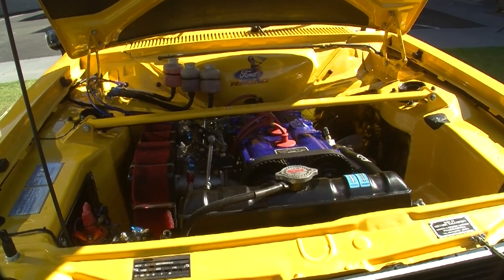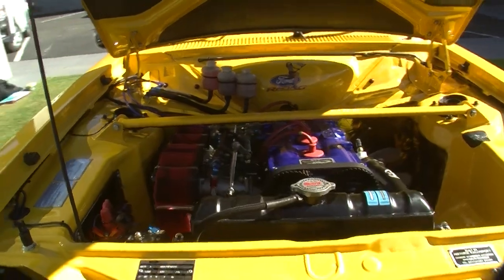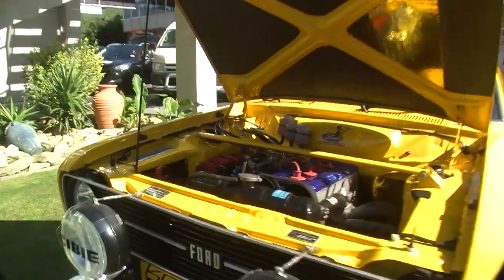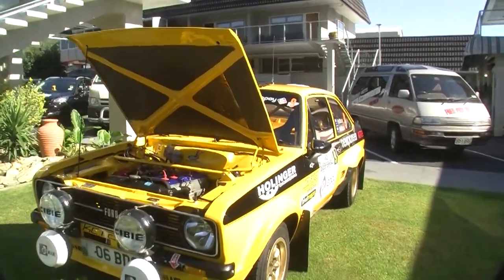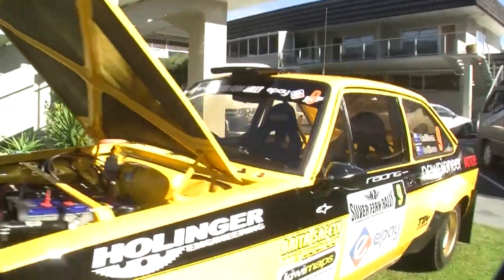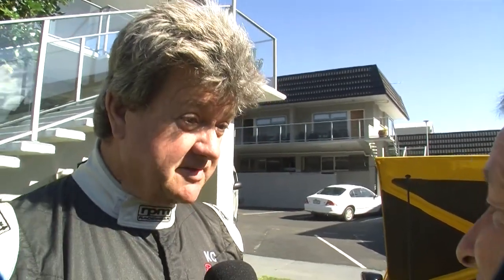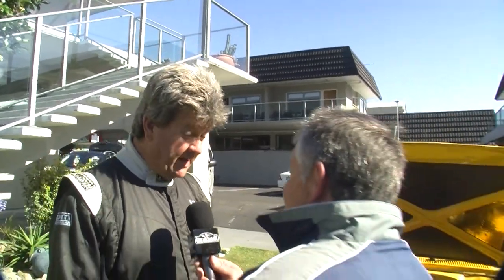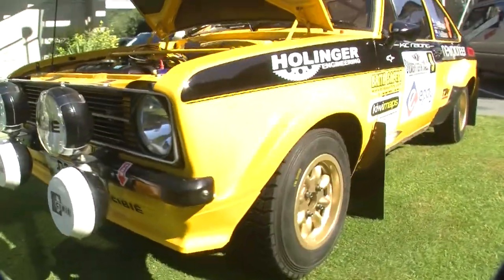Keith Callinan- BDA Escort - Silver Fern Rally 2014